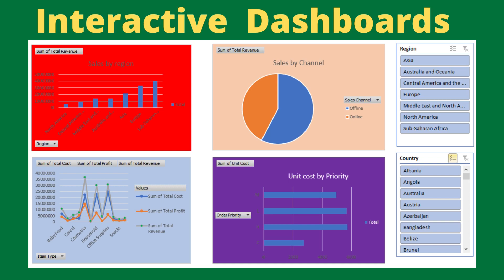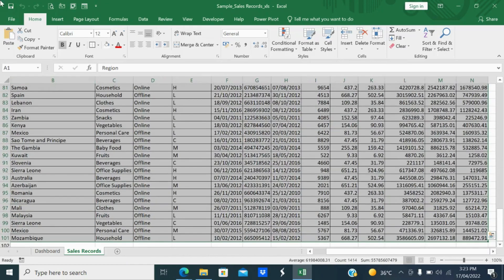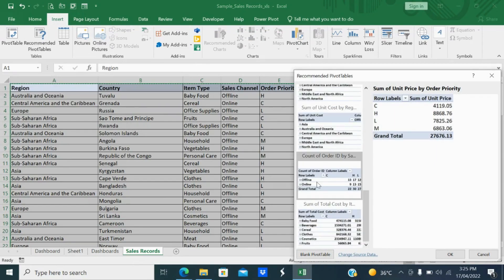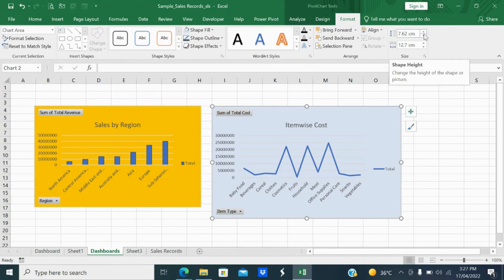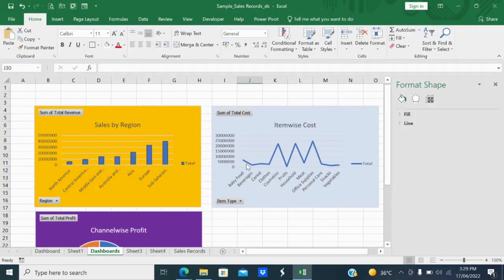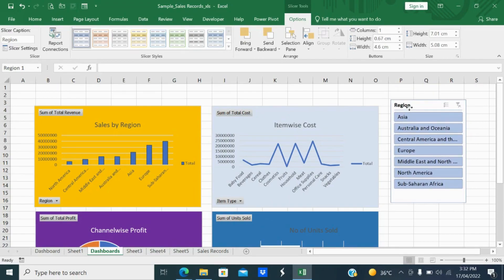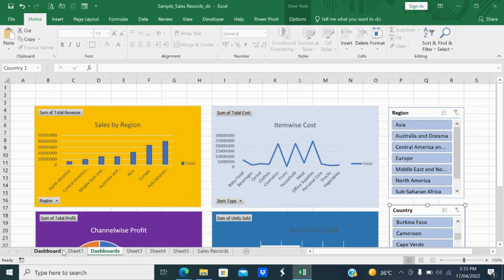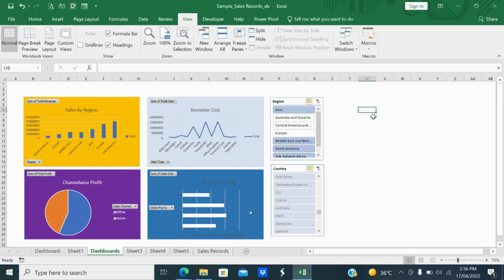How to build Interactive Dashboards in Excel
Watch this video to learn How to build Interactive Excel Dashboards?

Kindly watch below videos to learn more on Excel
Shortcut Keys

Please join my other social media channels

💡 Timebucks : One of genuine site to earn part-time income without any investment
💡 Tubebuddy: Grow your you tube channel faster